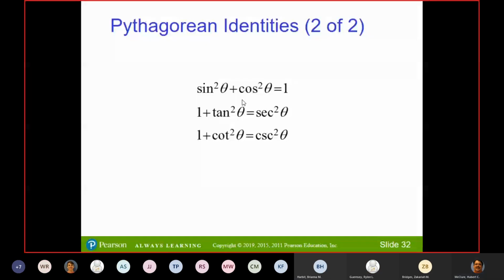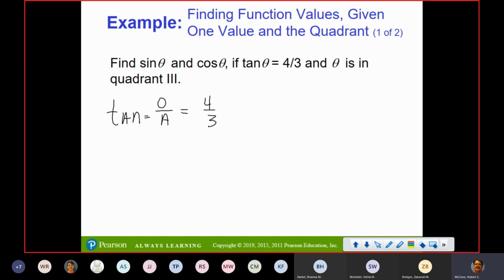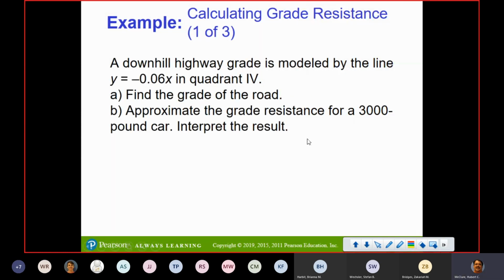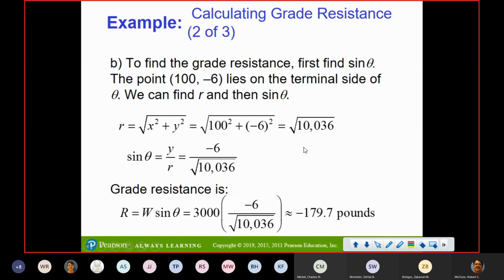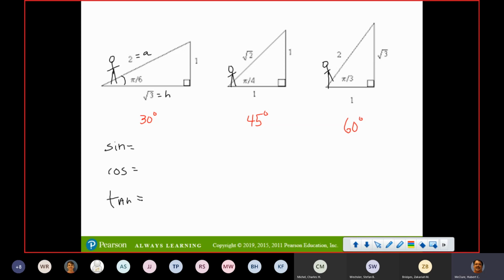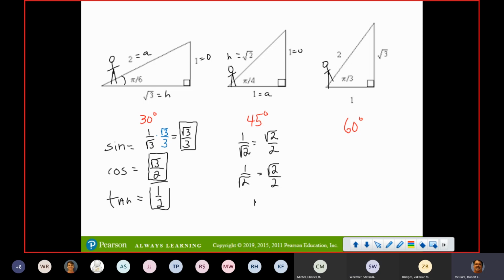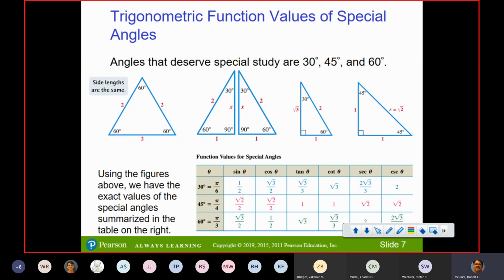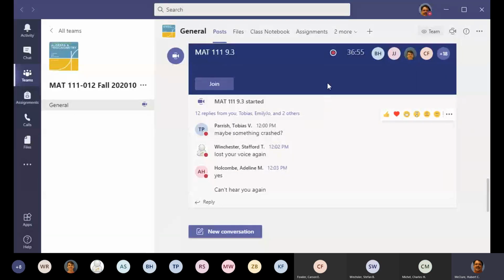MAT 111 9 3